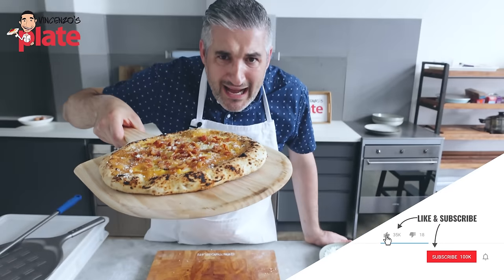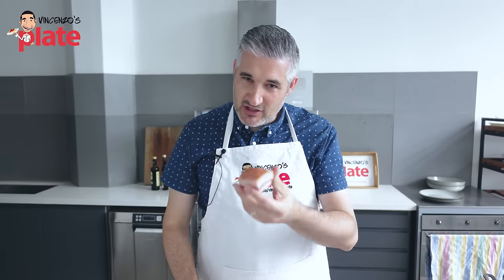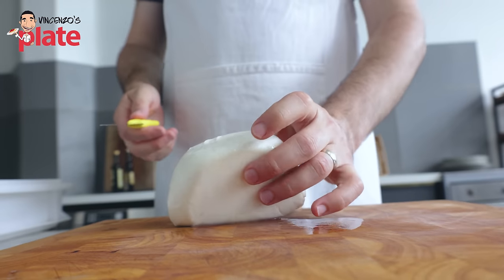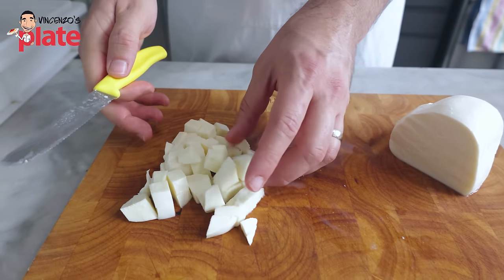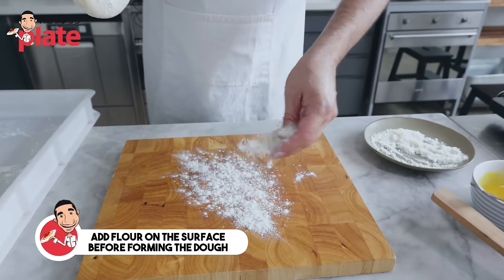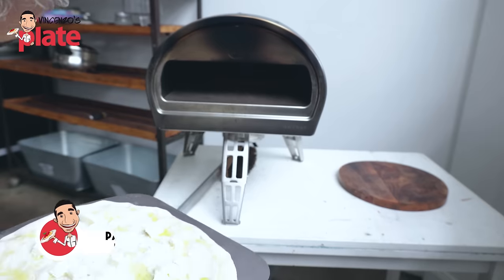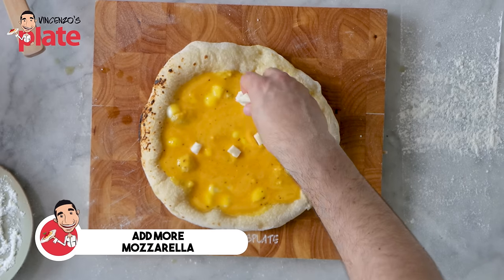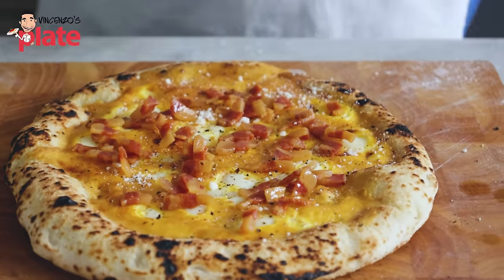How to Make CARBONARA PIZZA Like an Italian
Carbonara Pizza takes two of my all-time favourite dishes and combines them into one. There is absolutely nothing better than a perfectly cooked pizza dough topped with creamy carbonara sauce, rich guanciale and cheese – lots of cheese! This recipe is a little different to what I would typically add to a pizza, but it’s been kept authentic and is a must-try. Do not let your tastebuds miss out on this Carbonara pizza recipe, it is an experience.

⏱️⏱️TIMECODES⏱️⏱️
0:00 How to make Pizza Carbonara
0:26 Ingredients for Pizza Carbonara
1:20 How to Cut the Guanciale
2:15 How to Cook the Guanciale
3:25 How to Cut the Mozzarella
4:13 How to Make the Carbonara Sauce
6:04 How to Stretch the Pizza Dough
6:52 How to Put Toppings on Carbonara Pizza
7:25 How to ParBake the Pizza
8:40 How to Add the Carbonara Sauce on the Pizza
9:25 How to Finish Cooking the Pizza in the Oven
10:05 Final Touch on the Carbonara Pizza
 11:05 How to Eat the Pizza Carbonara, E ora si Mangia